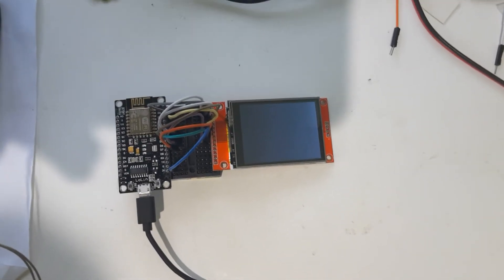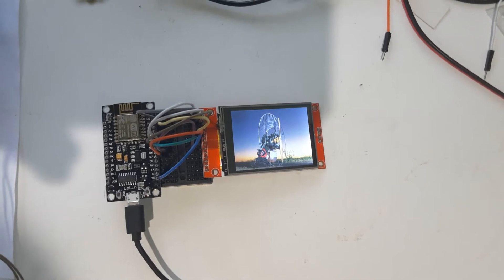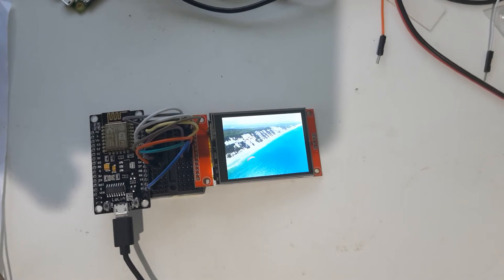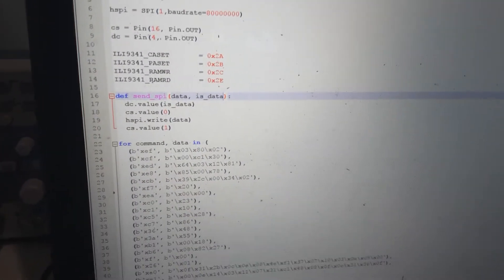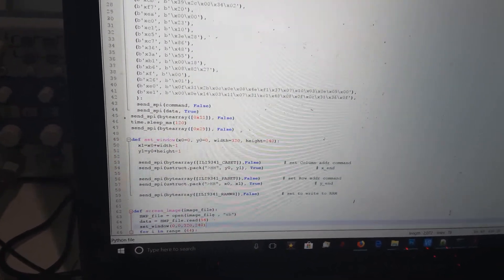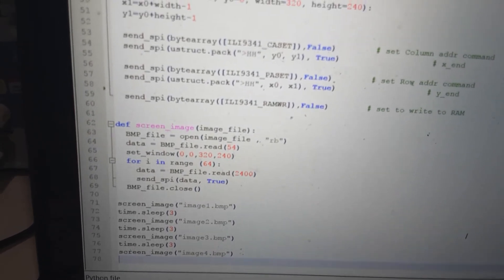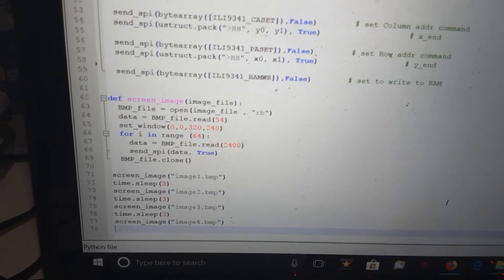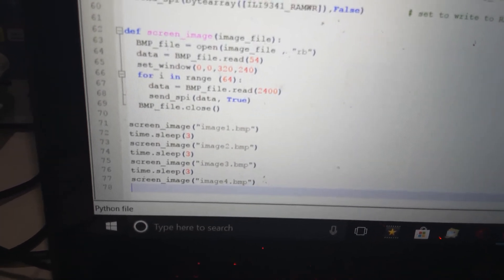2.4" ili9341 screen on ESP8266 running MicroPython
Starting to develop some MicroPython screen drivers for the ESP chip-sets. Plan to write high level GUI libraries for the ESP32